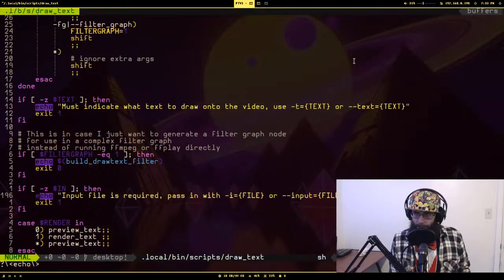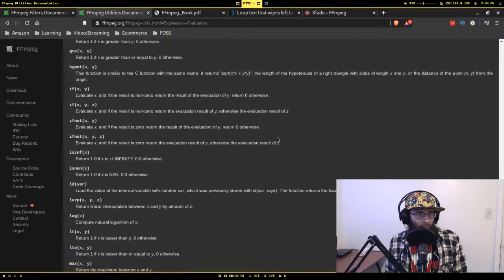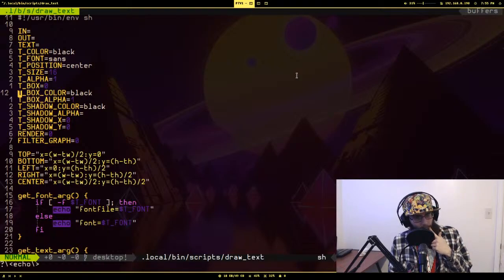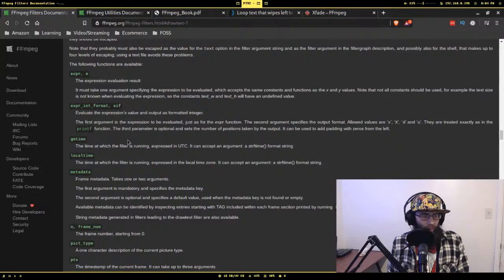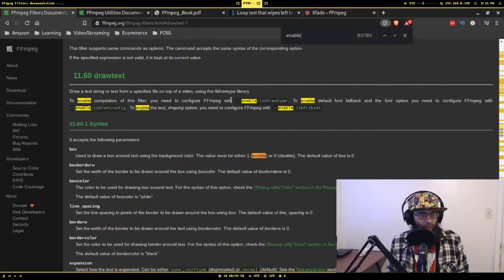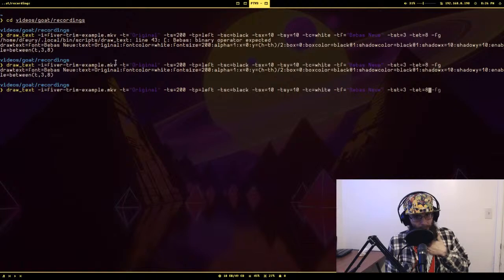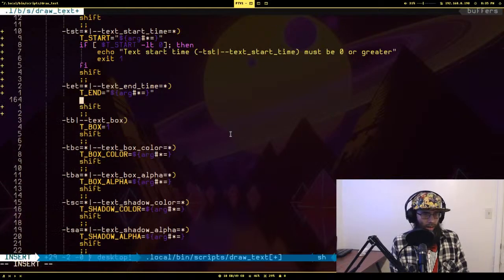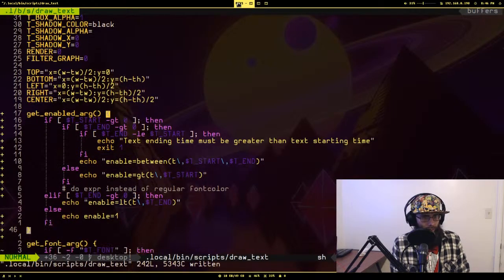Working on video automation scripts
Doing more work to my draw text script